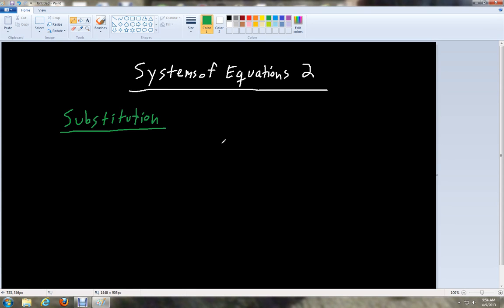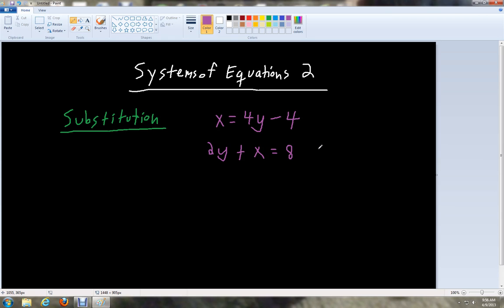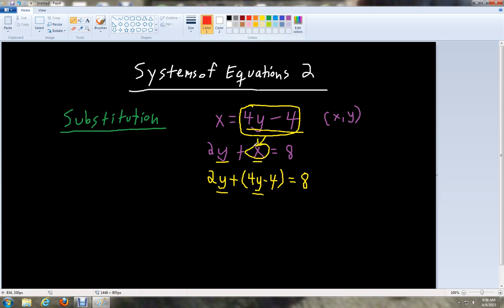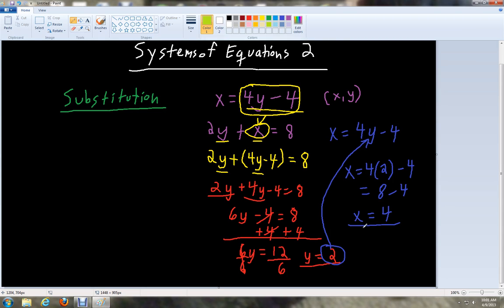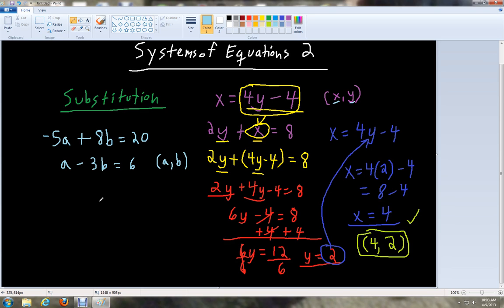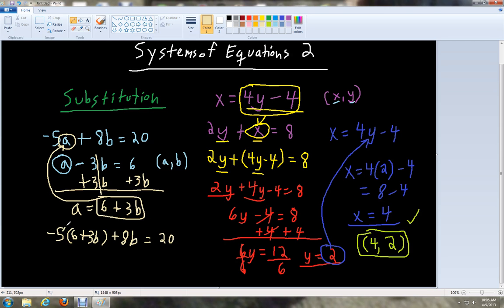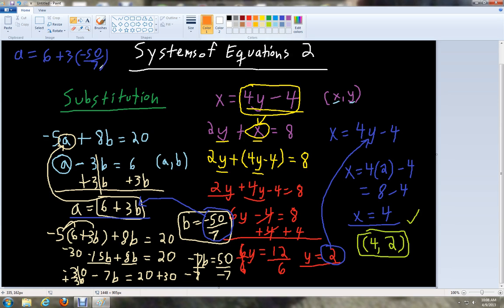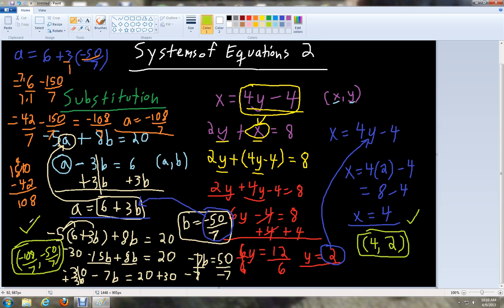Substitution Systems of Equations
University of Arizona math educator, Ben McGahee provides lesson on Substitution Systems of Equations aligned to the National Council of Teachers of Mathematics (NCTM) standards;

Learn how to solve systems of equations by the method of substitution.